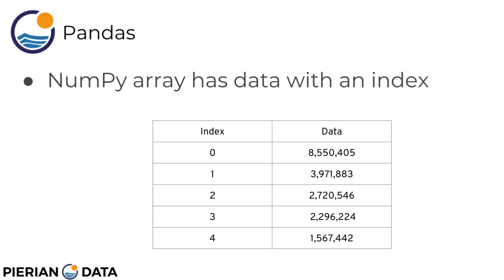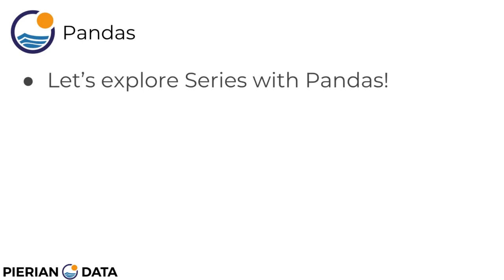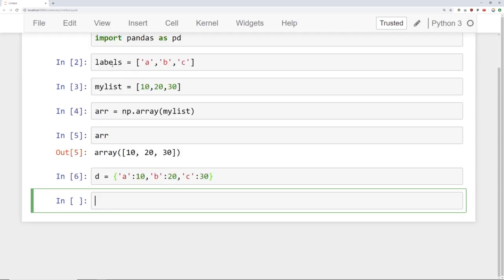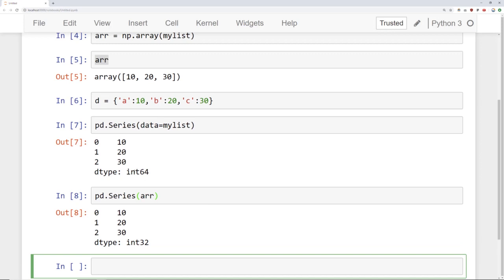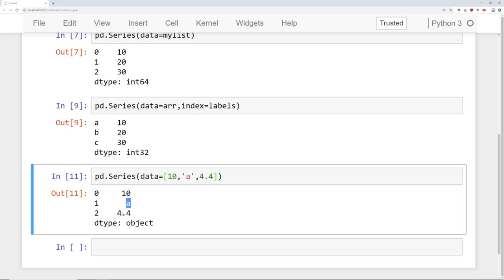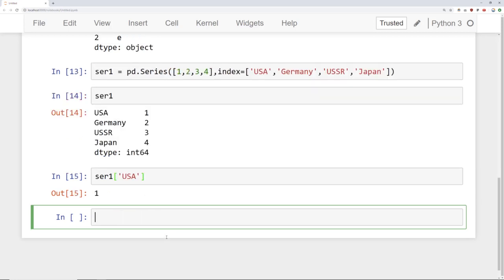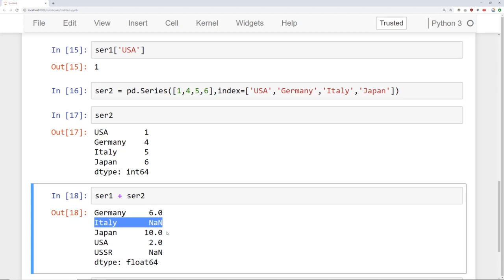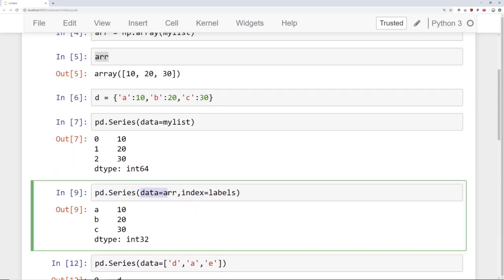2 Pandas Series